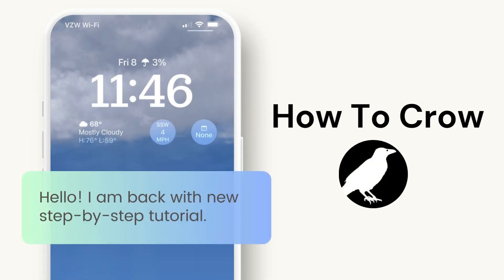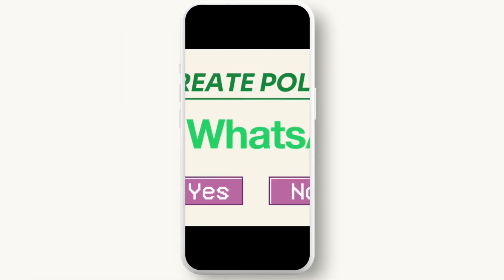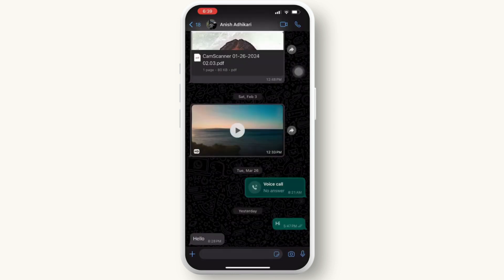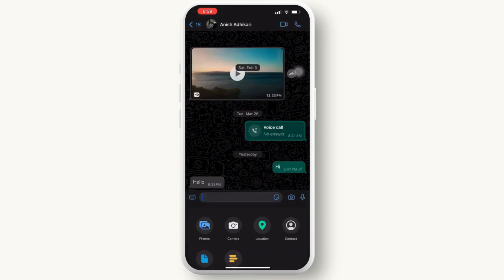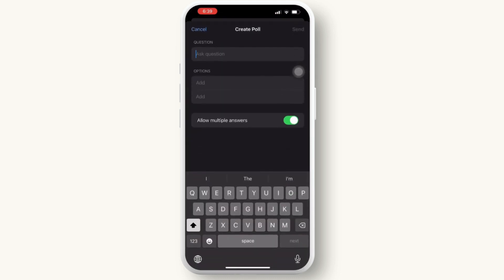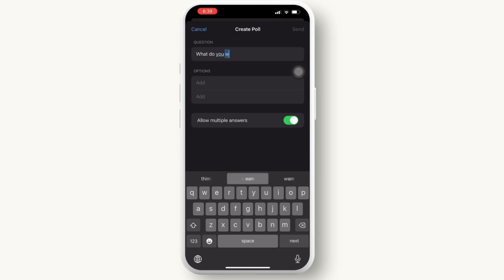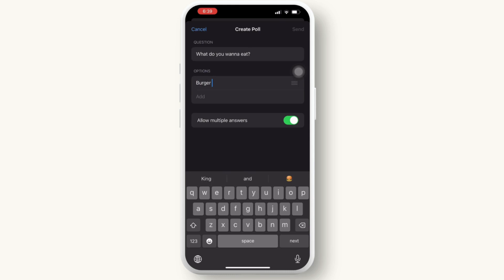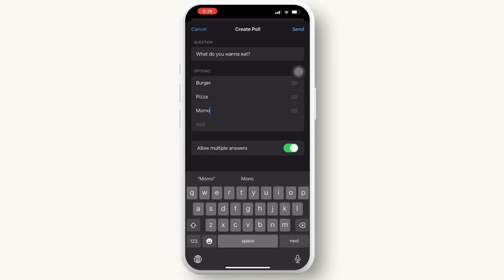How to Create a Poll in WhatsApp | Make a Poll on WhatsApp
Easy Guide on How to Create a Poll in WhatsApp. Create a Voting Poll on WhatsApp by following this guide video.

Craving creative ways to engage your WhatsApp group? Want to gather instant feedback or spark fun conversations? Fear not, group chat gurus! This How To Crow guide unveils the secrets of crafting captivating polls in WhatsApp.